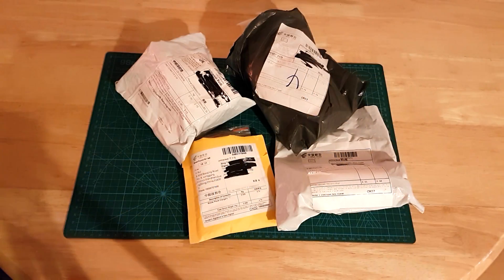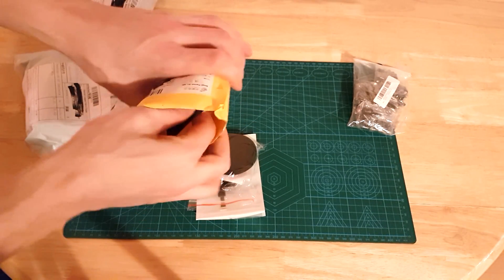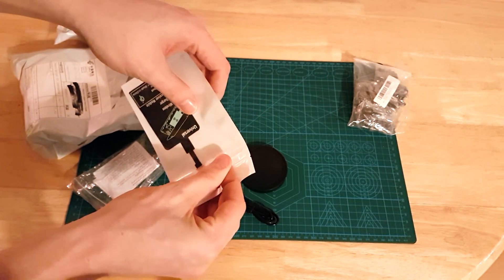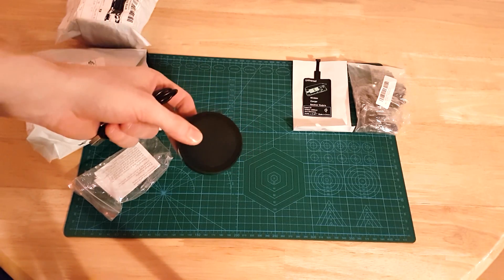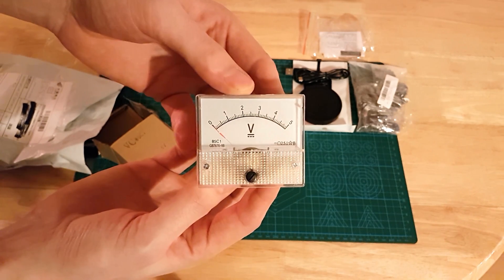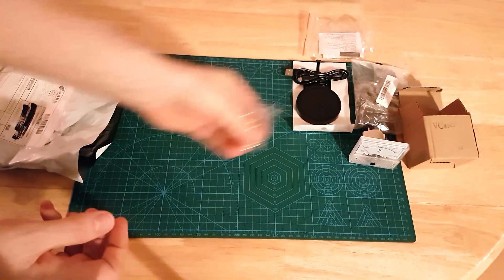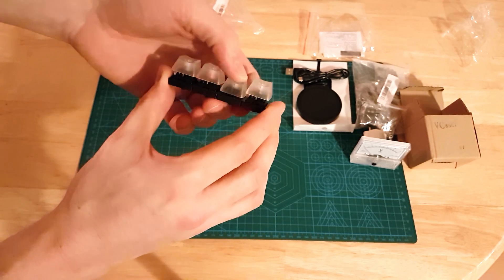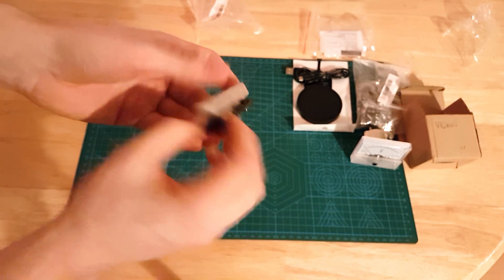AliExpress Postbag #09 - Post bag opening of electrical items from China, AliExpress, Banggood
Number nine of my postbag opening series from AliExpress I get a lot of stuff from China - AliExpress, Banggood etc and wanted to video the "un-boxing" of the parts and a little intro to some projects I may or may not be working on in the future.

Educ8s.tv YouTube Channel for the 5V analogue gauge to temperature gauge tutorial.

(0:47) 120pcs 12 Value 1uF~470uF Electrolytic Capacitors

(1:21) Qi Universal Wireless Charging Kit Charger Adapter Receptor Pad Coil Receiver For Android Phone THL OnePlus Honor Micro USB

(3:19) CNIM Hot Direct Current 0-5 V White Voltmeter Analog Panel Meter

(5:10) Mechanical Keyboards Switch 4 Keycaps Translucent Clear Key Caps Black/Blue/Red/Brown Sampler Tester Kit for Cherry MX